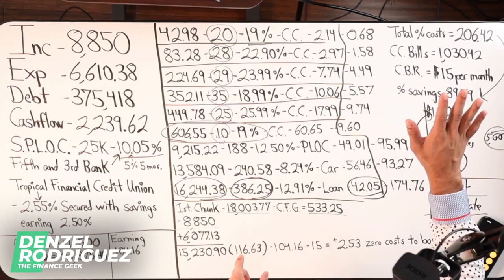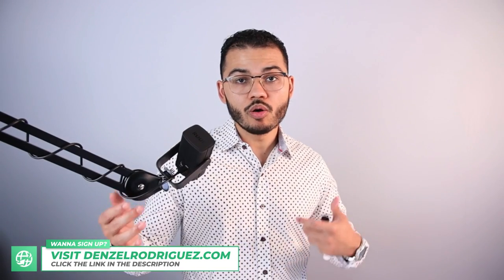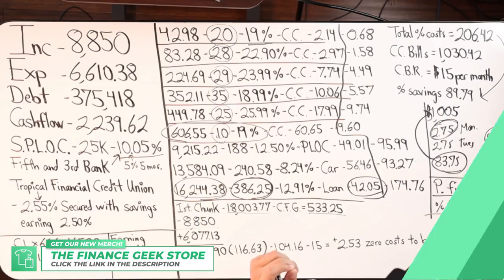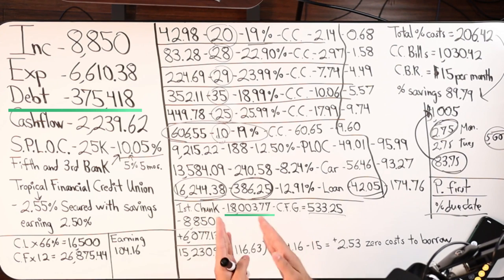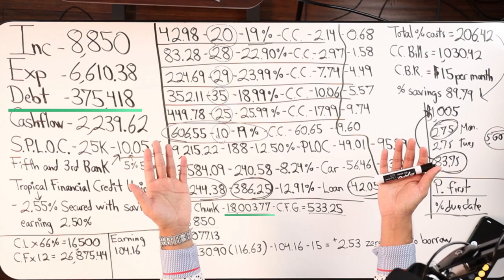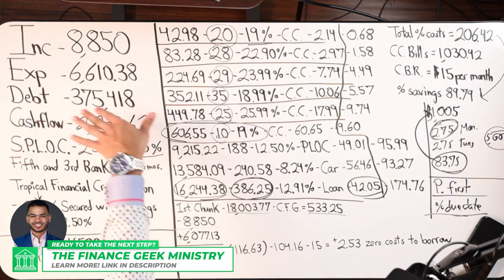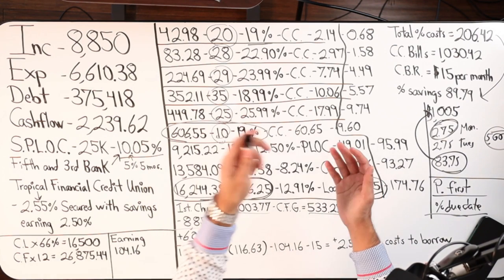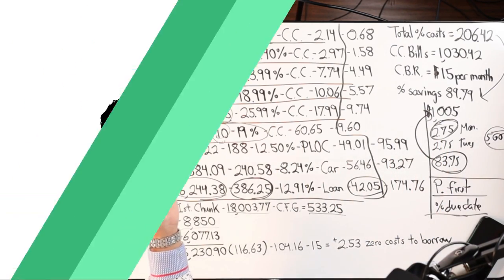Going Into More Debt To Pay Off Debt Doesn't Make Sense